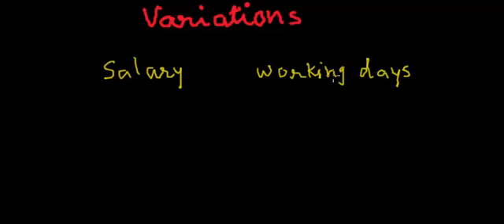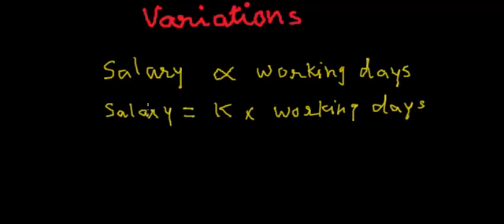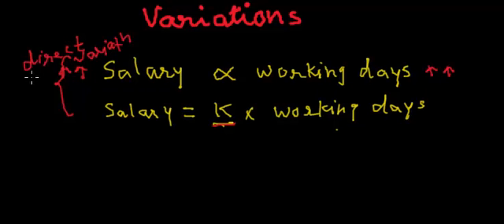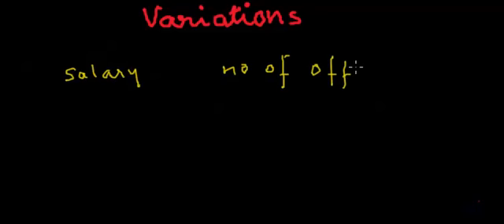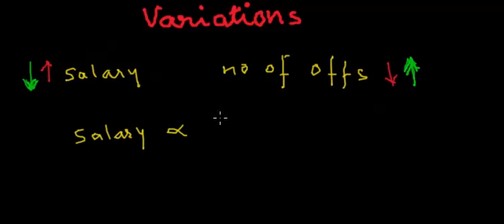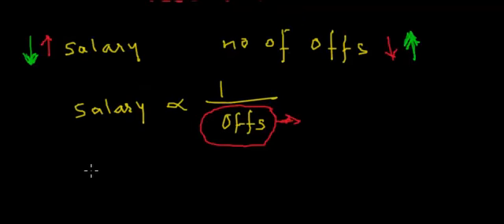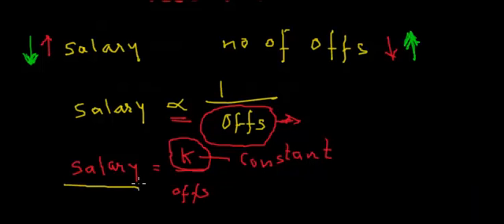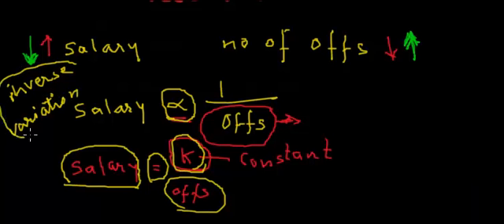Math problems in variation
Math problem using concepts of direct and inverse variations appear in many aptitude test. Understand the concept of direct and indirect variation